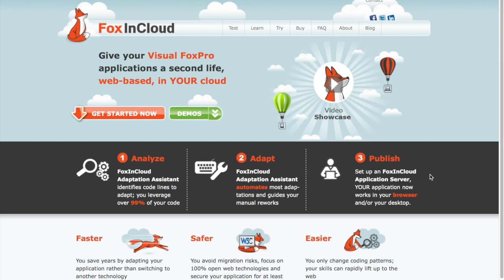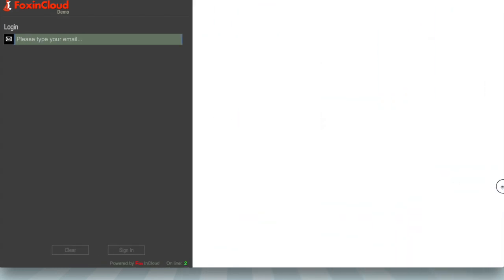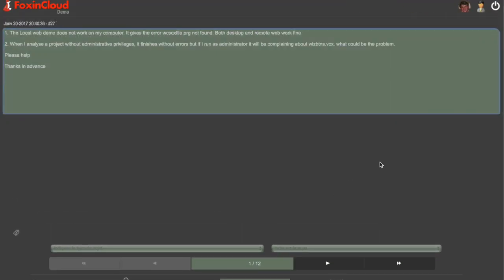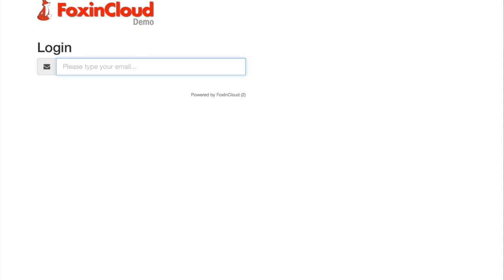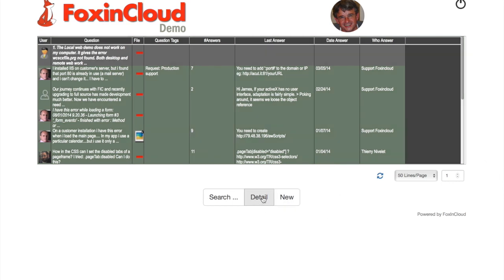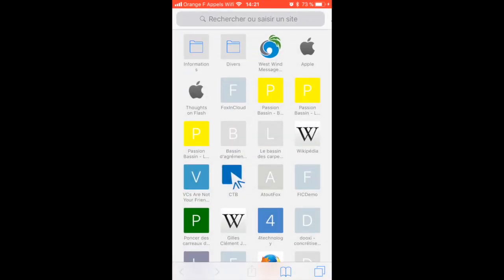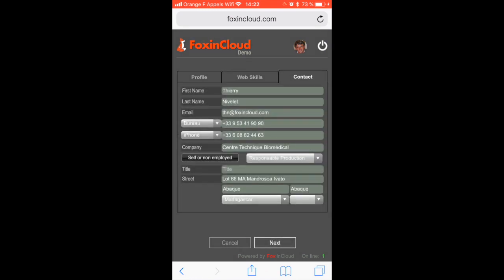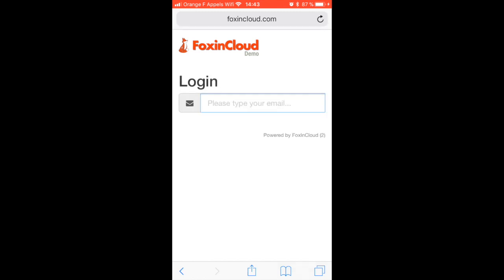FoxInCloud makes your VFP Web App responsive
FoxInCloud adapts your VFP forms to the user's screen size, on desktop or mobile device.